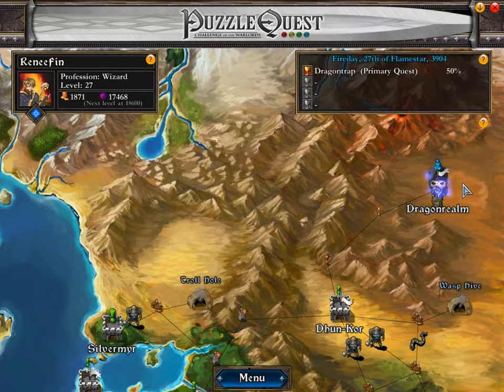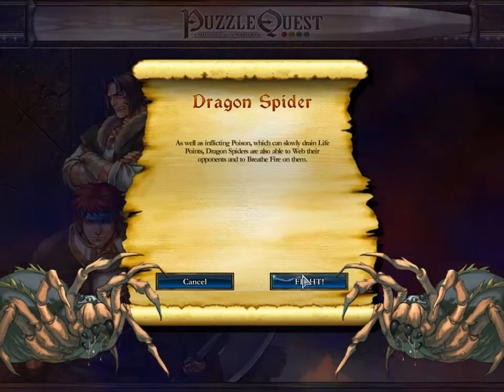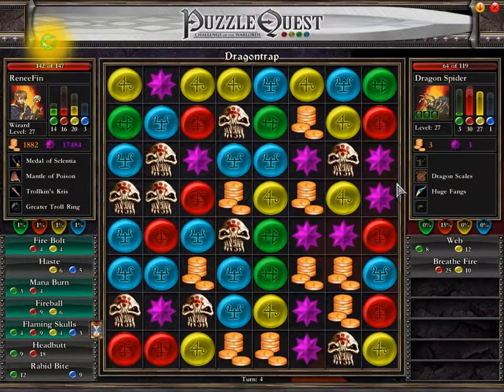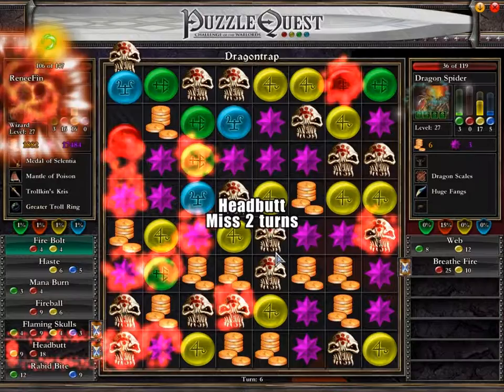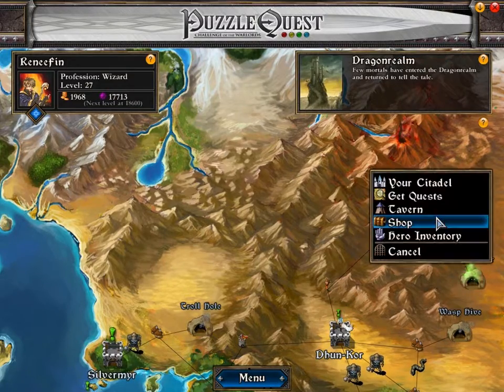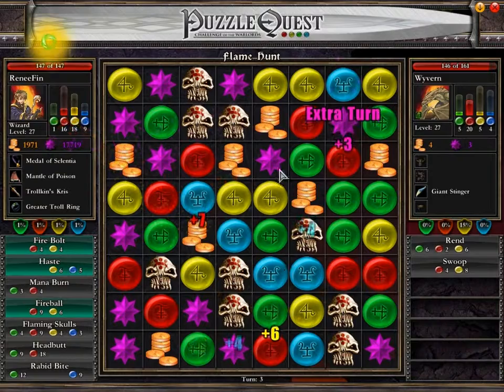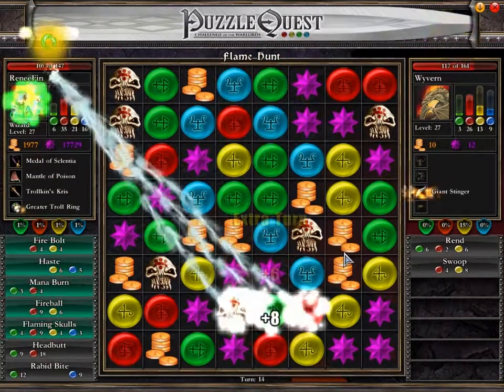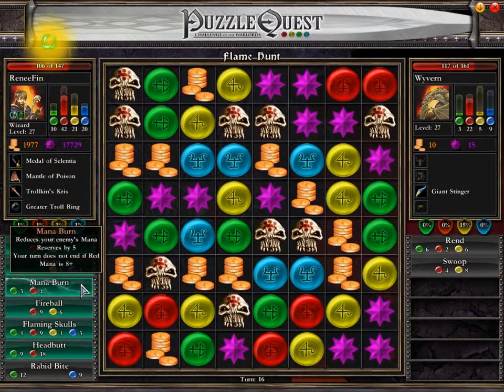Let's Play Puzzle Quest CotW 61: Dragon realms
Something is definetly wrong in this place